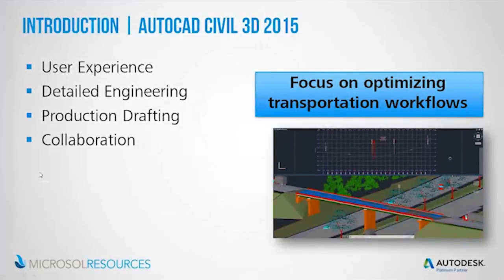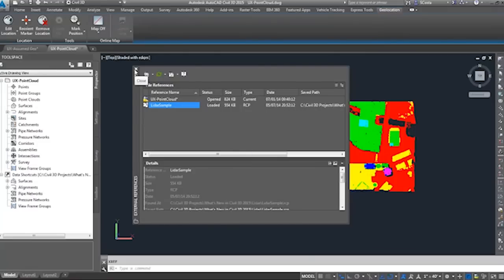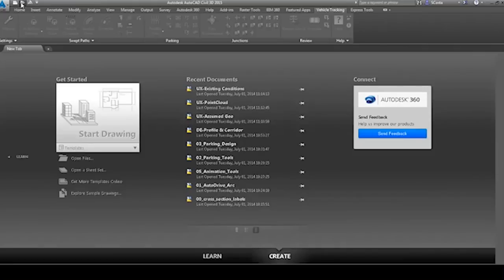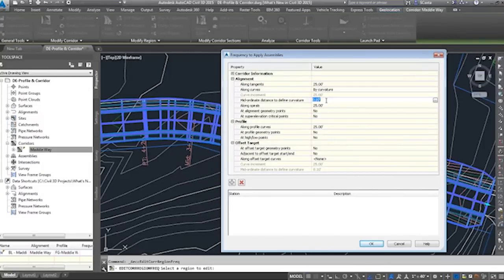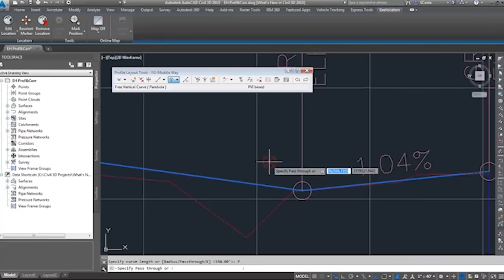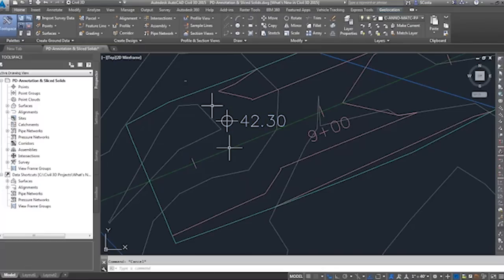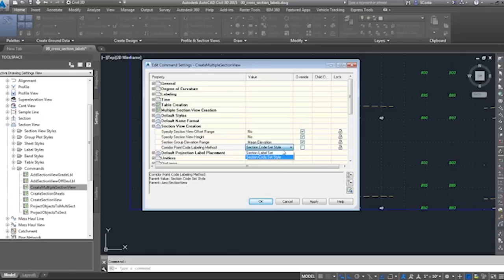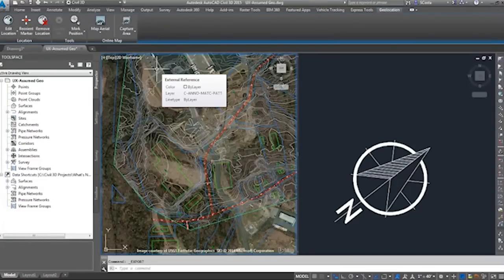What's New AutoCAD Civil3D 2015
Autodesk AutoCAD Civil 3D 2015 civil engineering software supports Building Information Modeling (BIM) workflows by extending the value of the model. With a focus on optimizing performance, new features build on the pressure pipe offering, support more industry-based workflows, provide new levels of compatibility, and offer enhanced productivity tools. Additionally, project teams can help improve collaboration with the ability to open and edit AutoCAD Civil 3D 2015 drawings in AutoCAD Civil 3D 2013 software.

View our online seminar presented by one of our BIM Specialists, Steven Costa, to learn more about the new 2015 software features.

If you’re interested in further discussions on how BIM can integrate in compressing the design cycle, generating new concepts, communicating clearly, fostering collaboration, and reducing errors, contact Microsol Resources today.